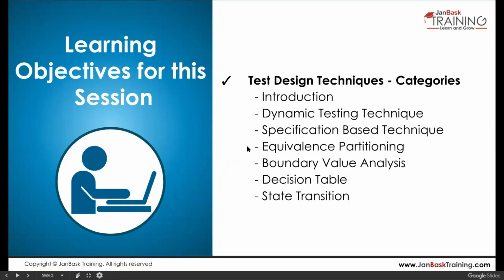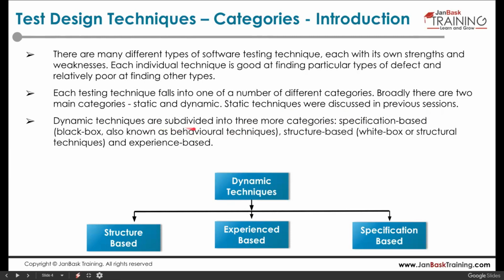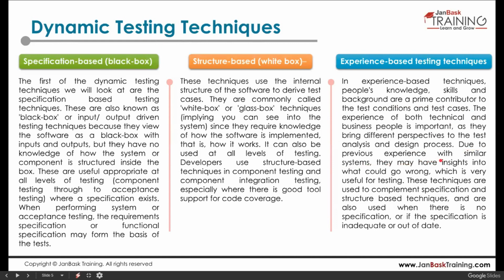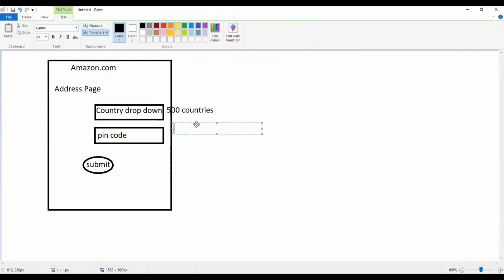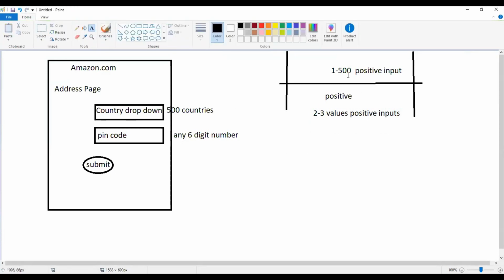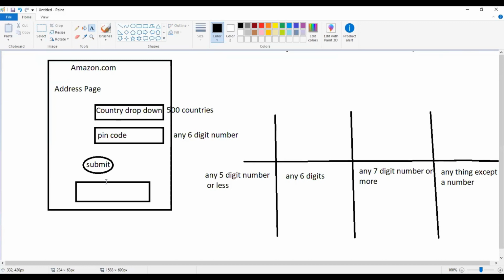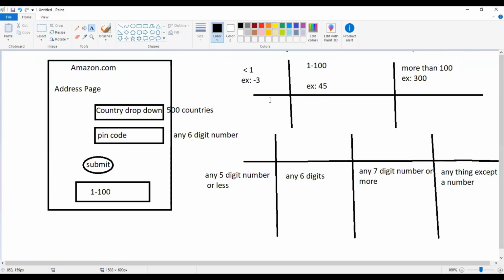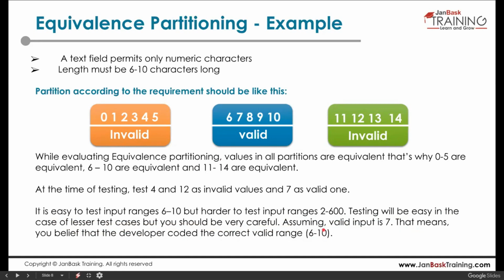QA Testing Techniques - Learn Different Types of Software Testing | JanBask Training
In this video, our main agenda is to discuss these following topics:

QA Testing Techniques - Categories

- Introduction
- Dynamic Testing technique
- Specification Based technique
- Equivalence Partitioning
- Boundary Value Analysis
- Decision Table
- State transition

Helpful Links & Way to Reach Us -